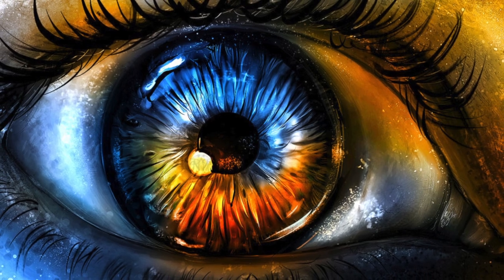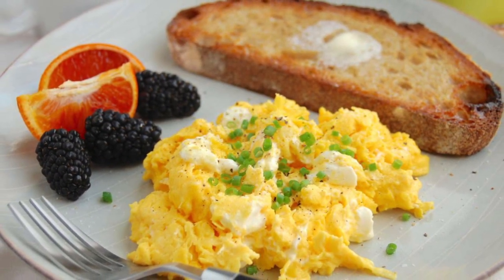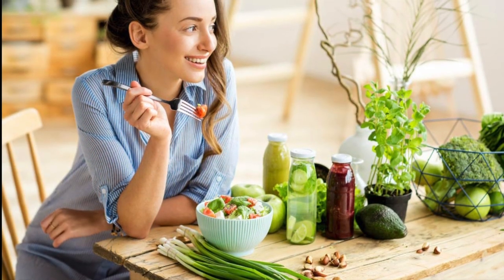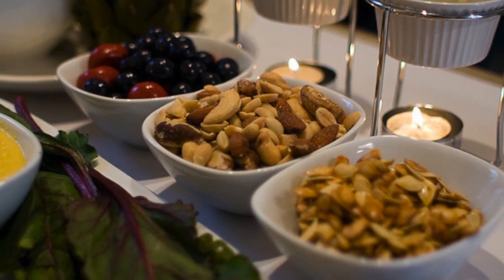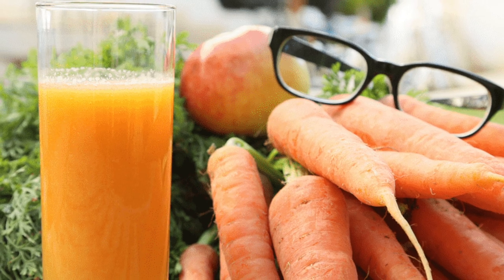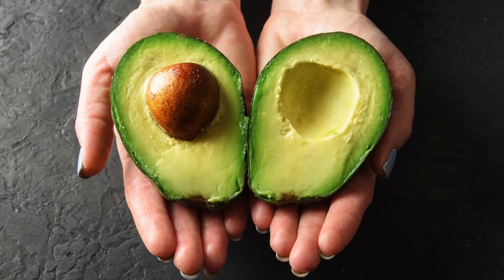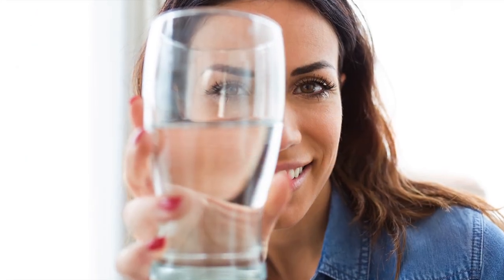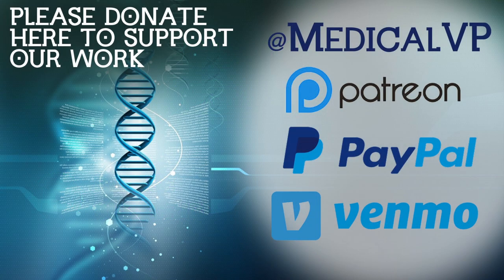10 Foods That Will IMPROVE YOUR Eyesight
Our eyes require a variety of nutrients to function properly and the food we eat can greatly affect our vision. In this video we  provide information on how specific foods can improve our vision to maintain eye health while highlighting some of the best foods to eat for eye health, by incorporating these foods into our diets - we can help protect our eyes and improve our vision over time.

This video is not intended to be a substitute for professional medical advice, diagnosis, or treatment. Always seek the advice of your physician or other qualified health provider with any questions you may have regarding a medical condition. Never disregard professional medical advice, or delay in seeking it, because of something you have read or seen on this video.

This video content has been made available for informational and educational purposes only. Medical Videopedia does not make any representation or warranties with respect to the current accuracy, applicability, or completeness of this video's subject.

Medical Videopedia is YOUR video encyclopedia resource for medical
conditions. We exist to better educate everyone on various medical topics, and help people better understand their own health. Our content aims to make learning about medical conditions accessible to everyone.

We love you all!
Sincerely,
Medical Videopedia Team